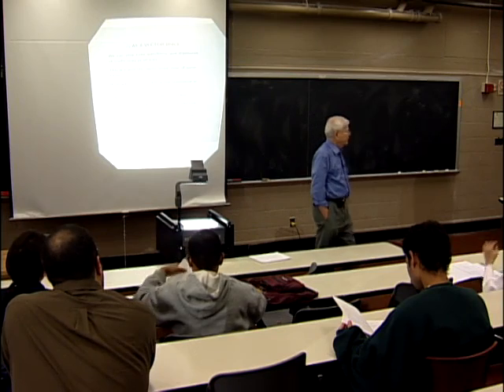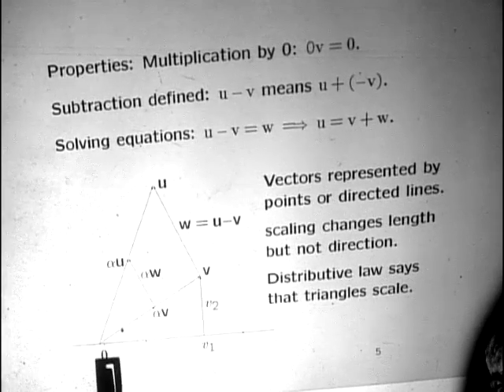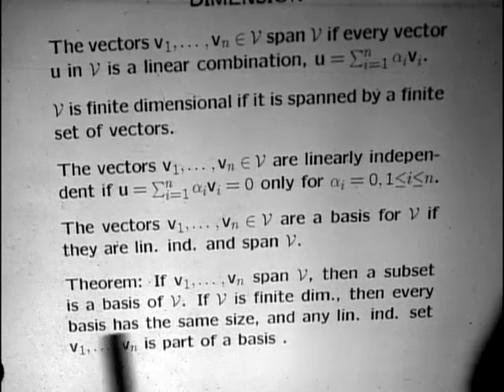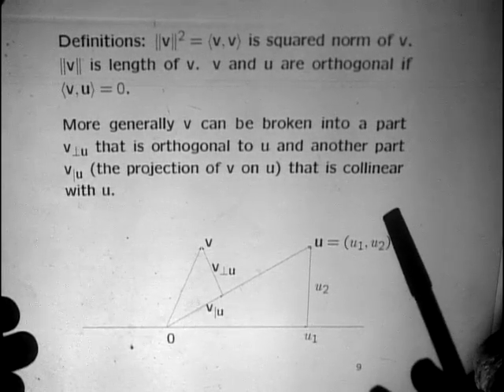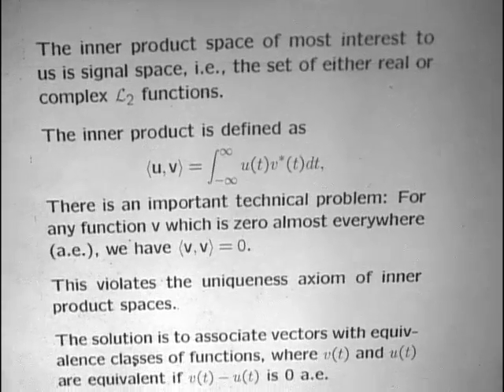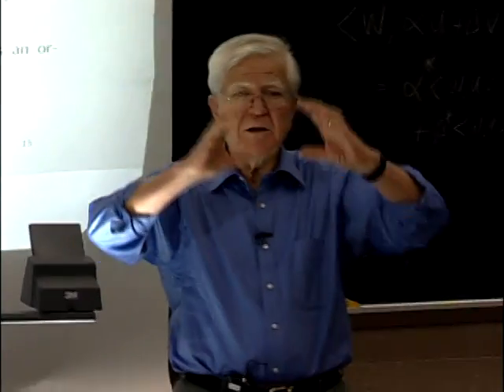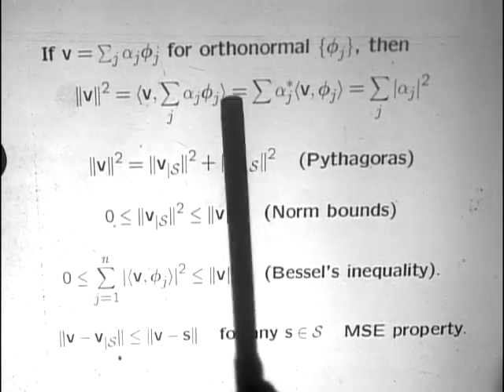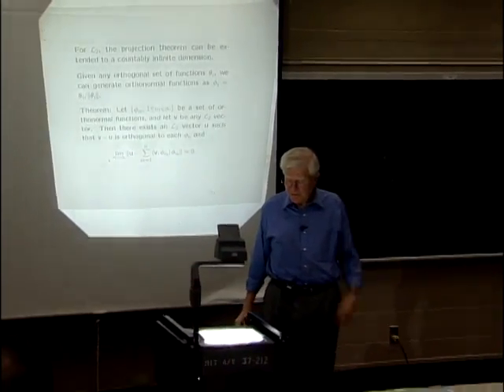Lec 11 | MIT 6.450 Principles of Digital Communications I, Fall 2006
Lecture 11: Signal space, projection theorem, and modulation